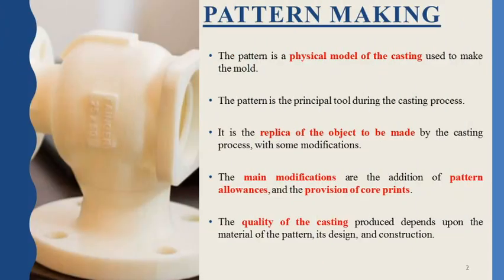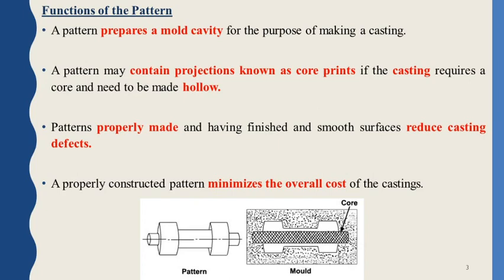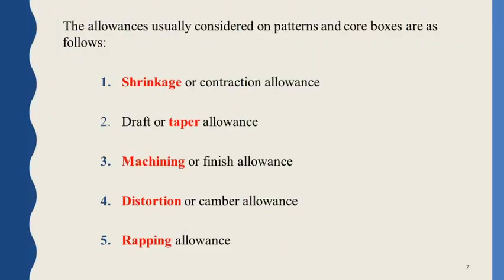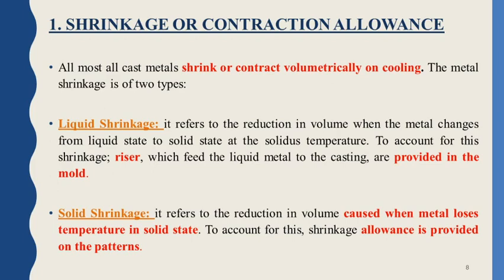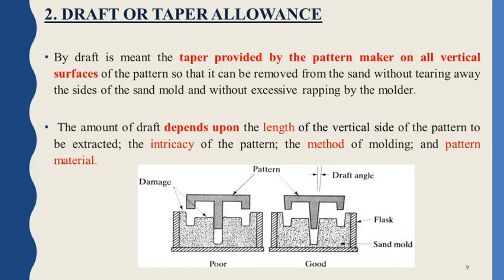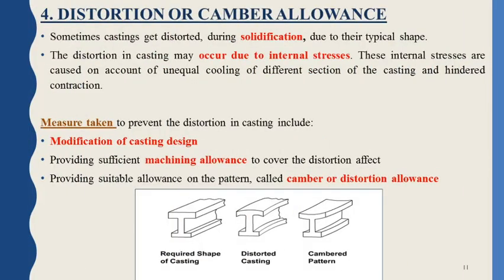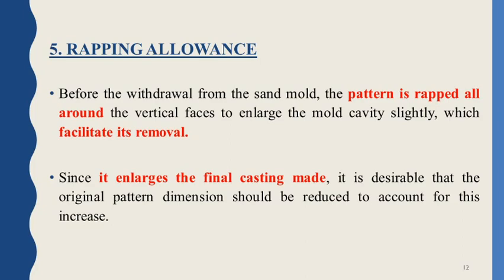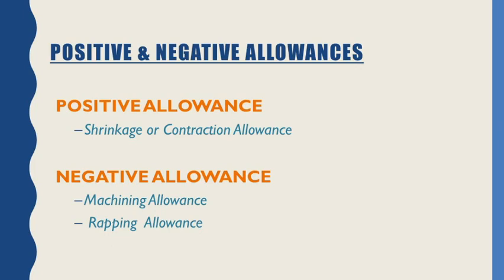Sand Casting Part II-Pattern and Pattern allowances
Types of Pattern in Sand Casting,  Pattern allowances are described in detail